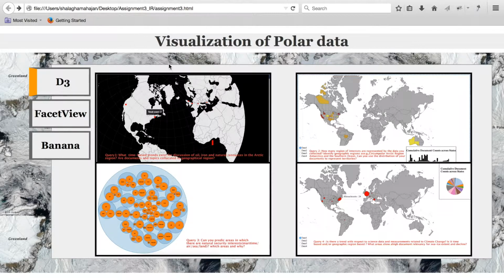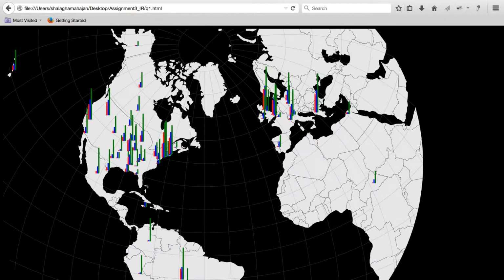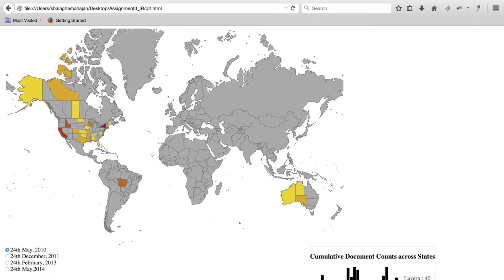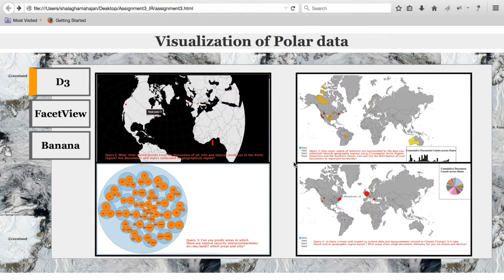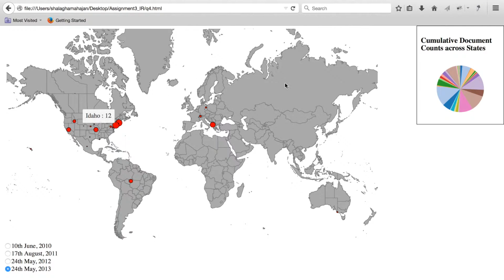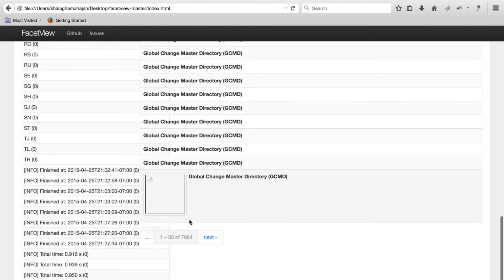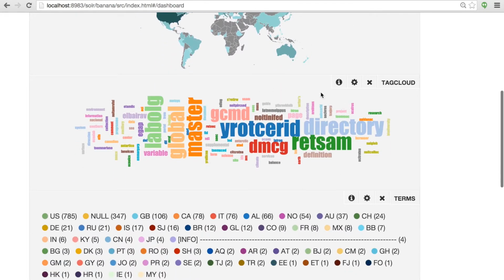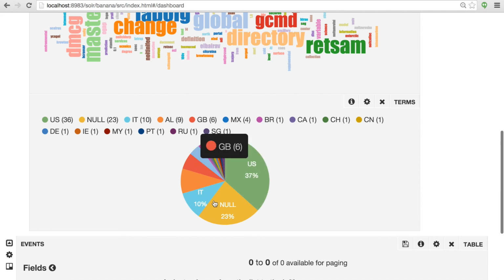CSCI 572 : Spring 2015 TEAM 10 POLAR DATA VISUALIZATION